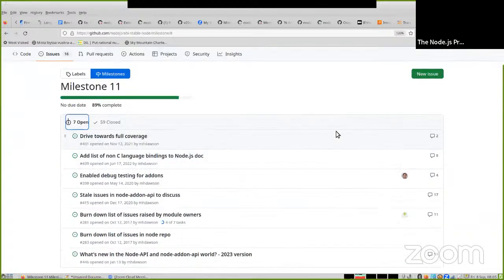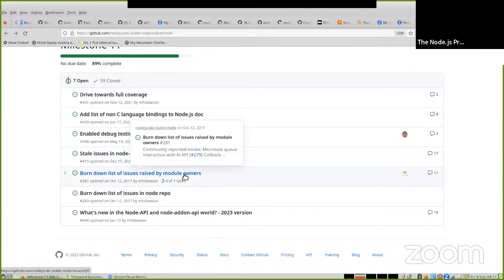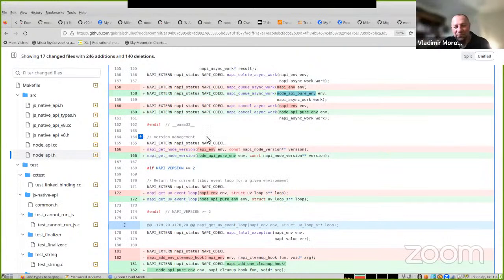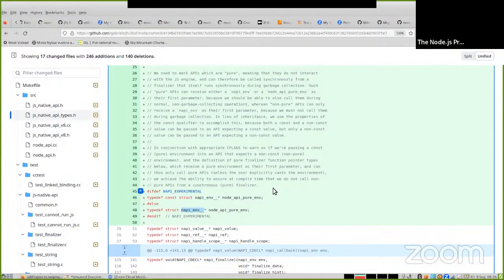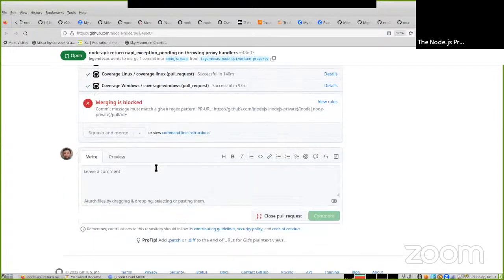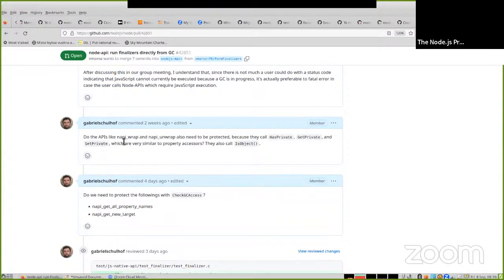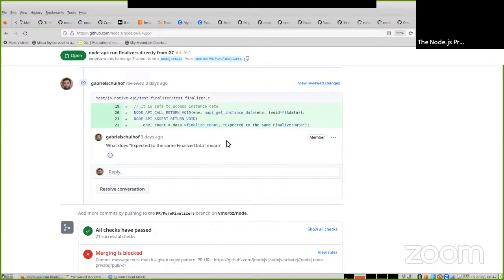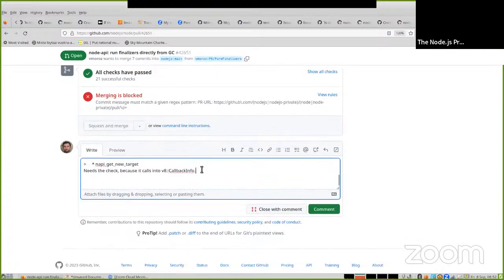Node.js Node-API Team meeting 2023-09-08